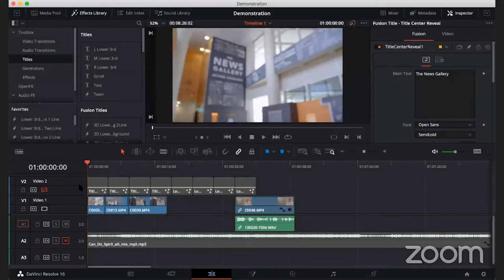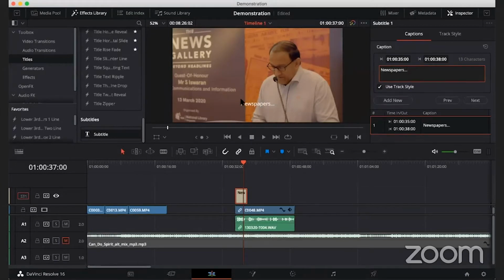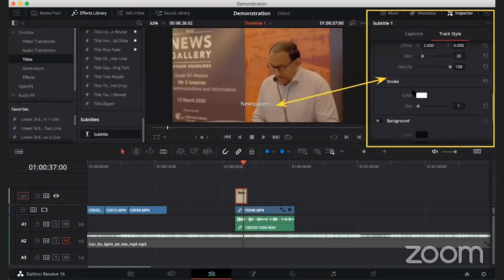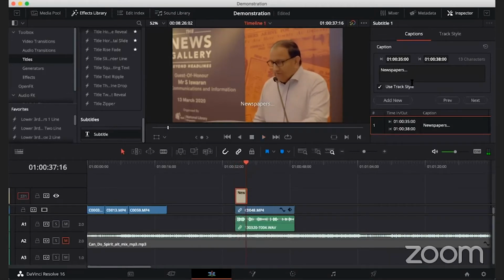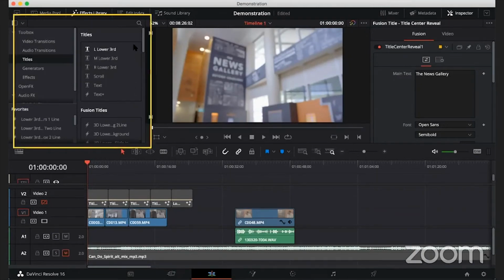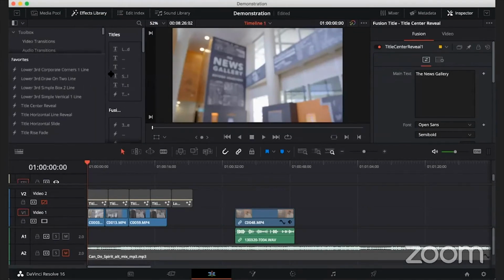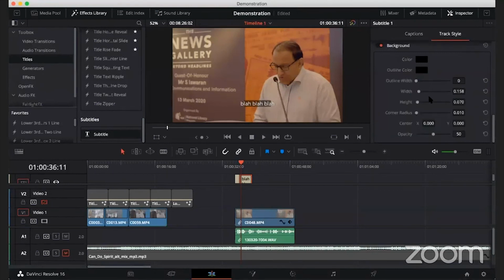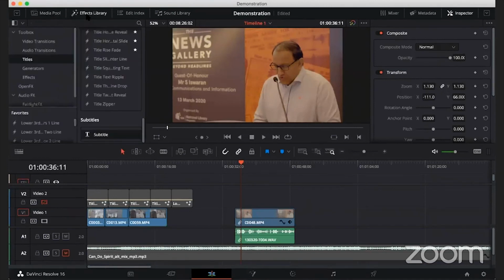DaVinci Resolve 16 Tutorial: Part 5 - Subtitles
Part 5: Subtitles

A PixelStudio, NLB, Videography Training Series.

Learn how to add subtitles in Resolve.  There is a Q & A session where librarians ask questions that may be helpful for those who are not familiar with video editing and video production.

0:00 Introduction
0:18 How to add subtitles
4:26 Question: Is there a tool to auto-size the subtitles?
4:42 Question: When adding an image into Resolve, is it a better format to use jpeg or png?
5:03 Question: If the subtitles require a background, must they be manually adjusted in each new sentence?
6:33 Question: How do you find the toolbox feature?
6:51 Thanks for watching!